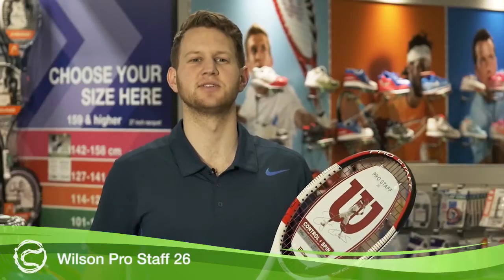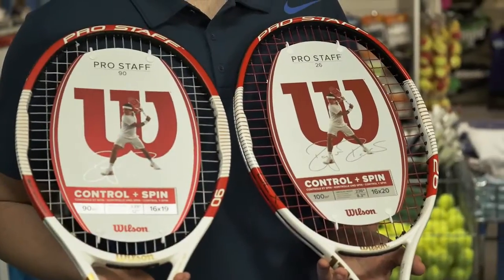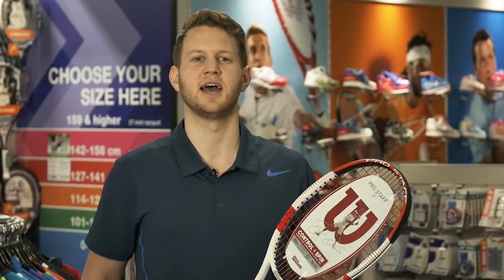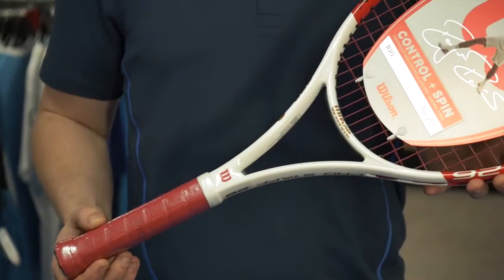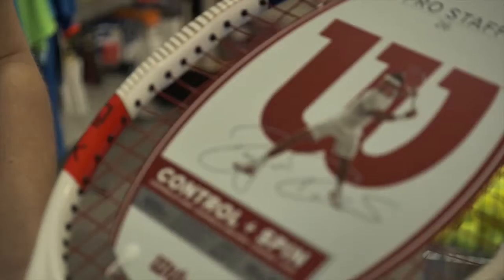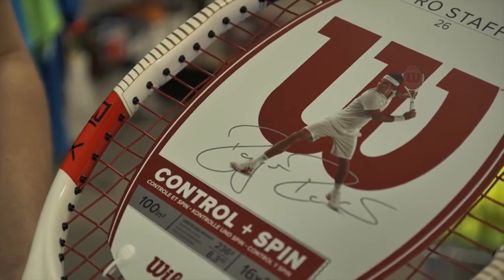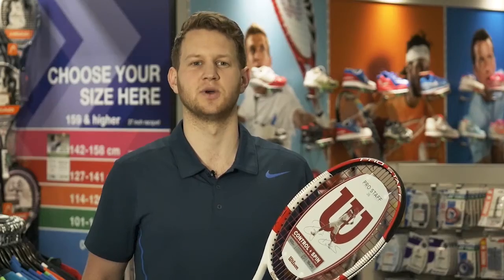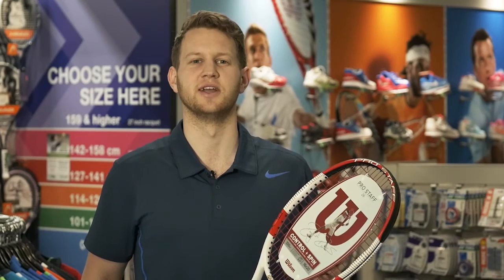Wilson Pro Staff 26 Junior Tennis Racquet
The Wilson Pro Staff 26 tennis racquet is one of our most popular 26 inch junior racquets.